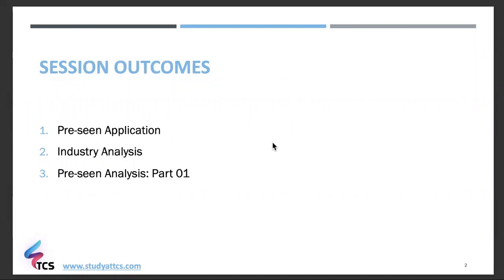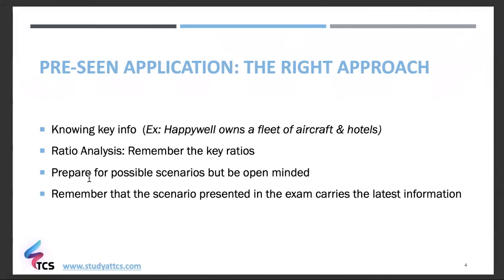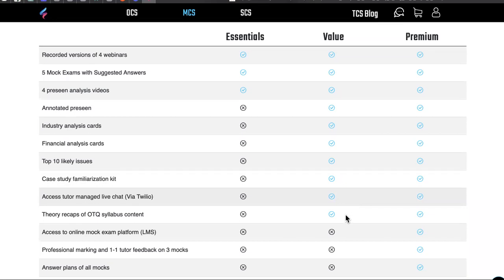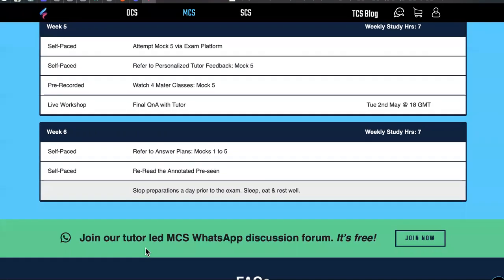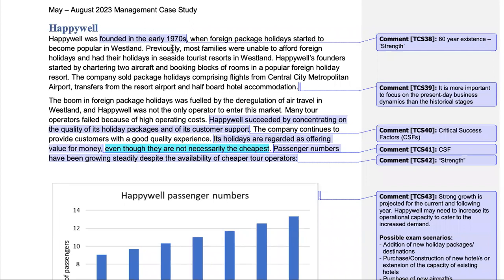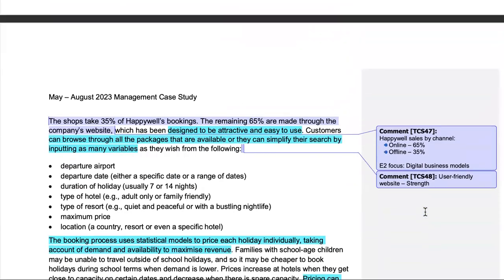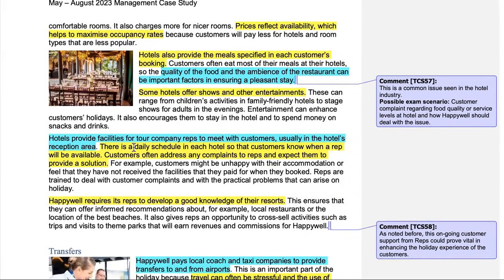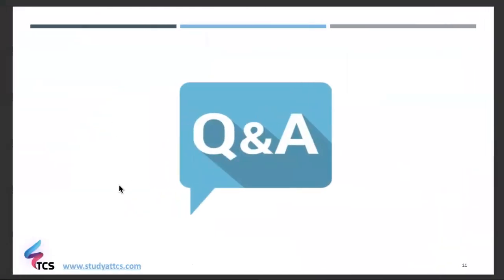CIMA MCS May 2023 (Happywell Holidays) - Preseen Analysis: Webinar 02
Watch the webinar to gain an understanding about Happywell, a holiday package provider based in Westland. The webinar also highlights important tips on how to include pre-seen information in your answers.